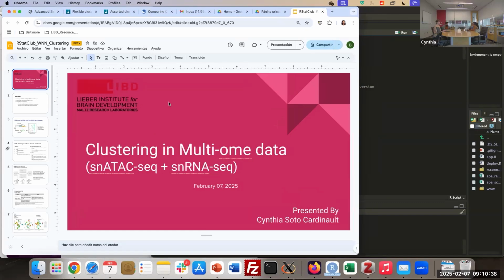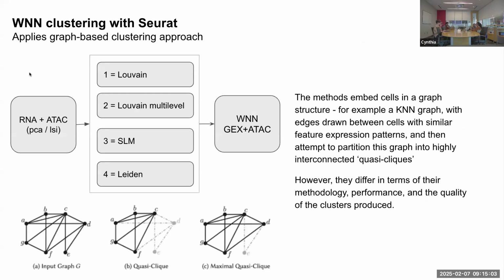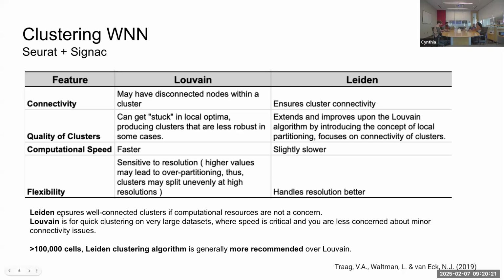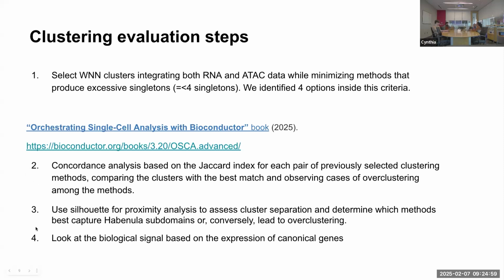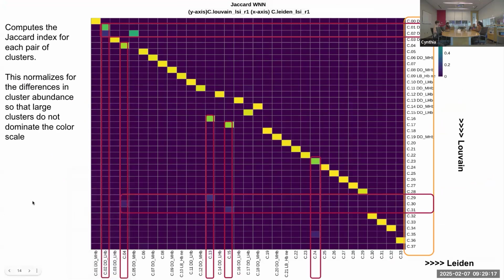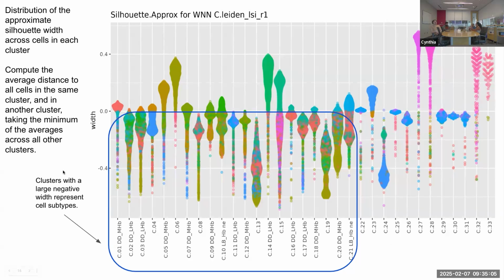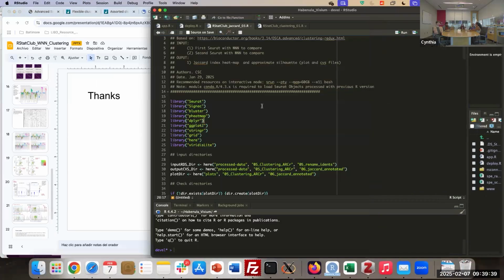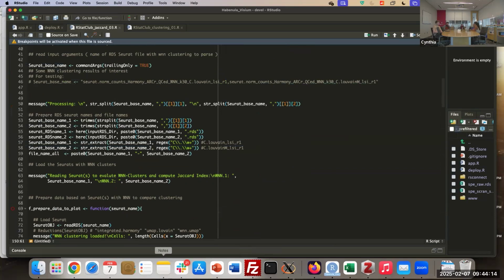[2025-02-07] WNN (RNA+ATAC) clustering and evaluation methods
For more information about the materials discussed in this video, check